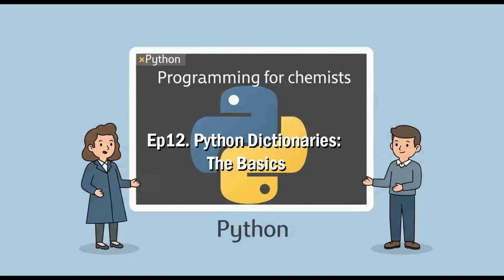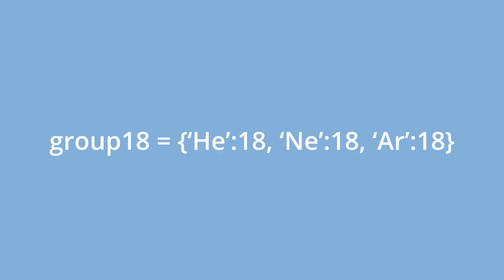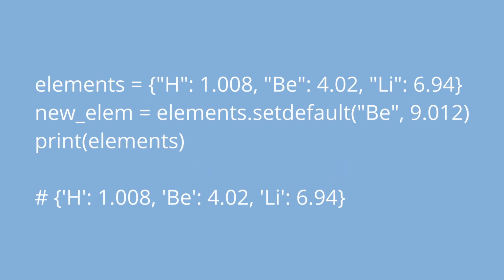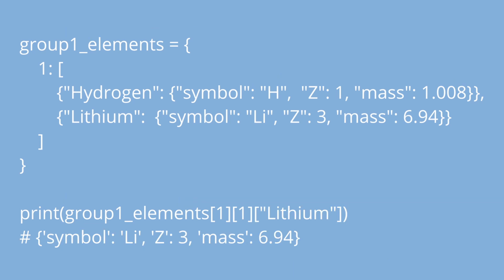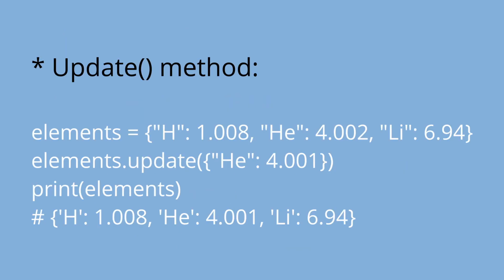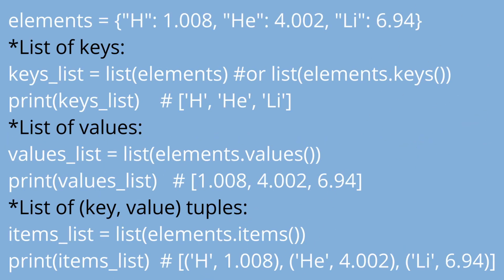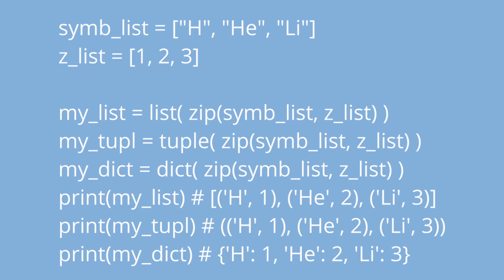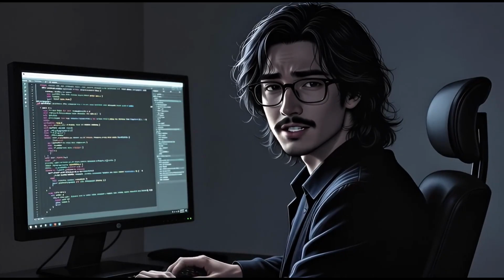Ep12. Mastering Python Dictionaries for Chemical Data: Part 1, The Basics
Did you know searching dictionaries is 1000s times faster than lists or tuples? Managing chemical formulas and experimental results requires more than just ordered sequences. This tutorial teaches you how to map unique keys (like element symbols) to specific values (like atomic numbers) using Python dictionaries. Using real chemistry examples, we walk through creating, modifying, and iterating through datasets efficiently.

Key Topics Covered:
• When dictionaries are better than lists and tuples.
• Creating dictionaries & syntax
• Accessing dictionary elements
• Modifying dictionaries: Adding, updating, and removing chemical records.
• How to use zip() to pair chemical element lists with their properties.
• Extracting specific groups (like Group 1 elements) using dictionary comprehension.

Timeline:
0:00 Why Dictionaries? (List vs. Dict Speed Test)
2:09 Dictionary Syntax & Key Rules
3:48 Creating Dictionaries with dict() and setdefault()
5:37 Working with Nested Chemical Data
6:14 Accessing Data safely with .get()
7:25 Accessing Complex Chemical Data
9:33 Modifying Data
11:47 Iterating through Elements to Extract Info.
14:54 Using zip() and Dictionary Comprehension
17:48 Summary & a sneak peek at the next video